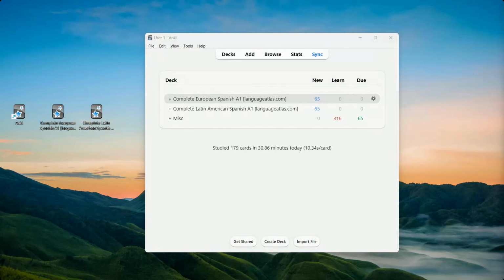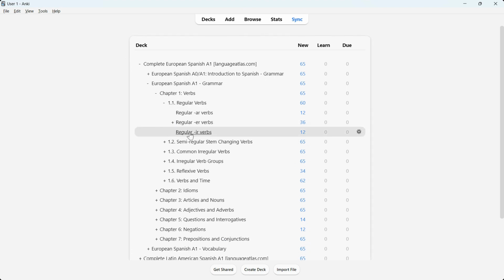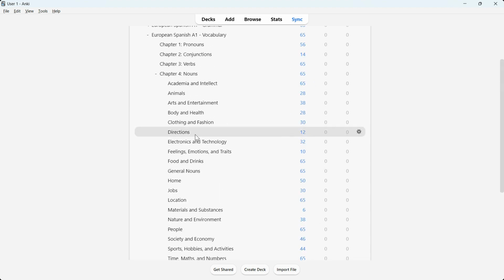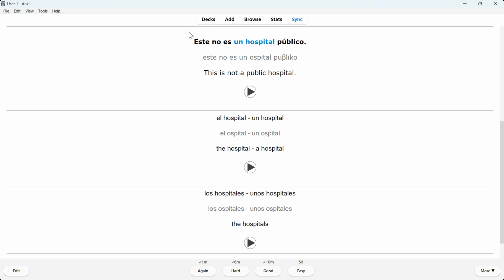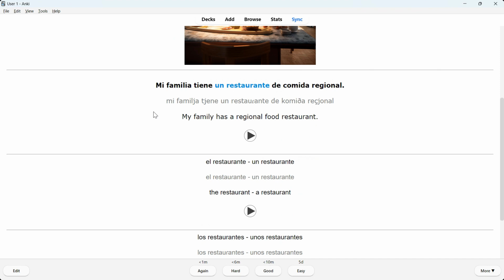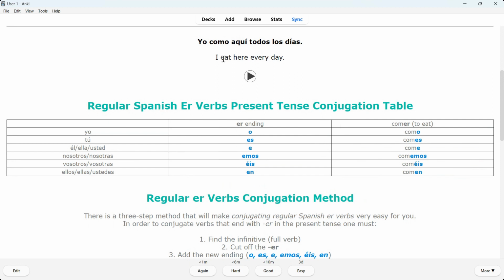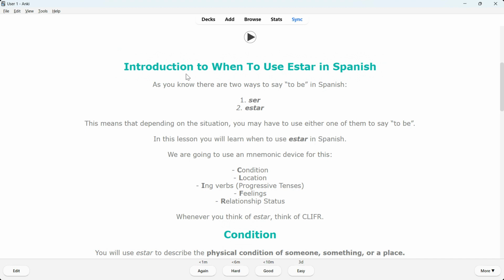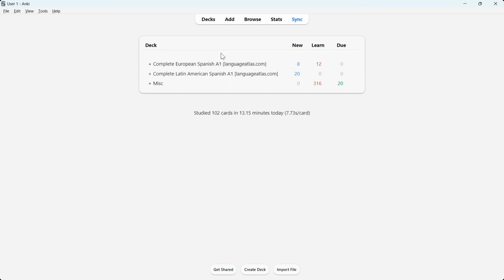Spanish A1 Anki Deck | Learn Spanish by Using This Anki Deck With 3406 Cards | EU + LATAM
1. Timestamps

0:00 Introduction and Agenda
01:13 Course Structure
07:51 Course Content
13:52 Brief editing options

2. Links to Products

This is where you can read more about the Spanish A1 Anki Deck:

This Spanish A1 Anki Deck is the complete set because it contains both the Grammar and the Vocabulary of Spanish A1.

Do you want to see even more course content? Well, you are able to do so! I have made a separate video on both Spanish A1 Grammar and Spanish A1 Vocabulary. In those videos I show different chapters and decks: